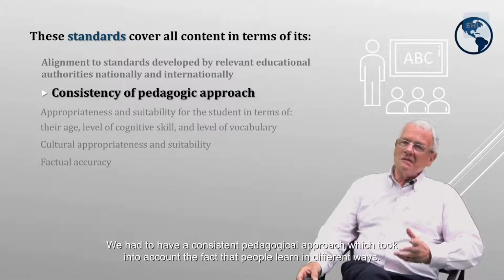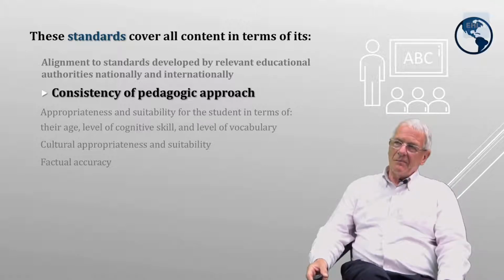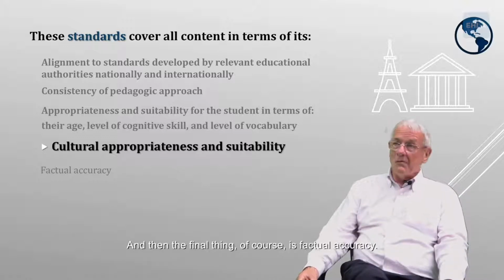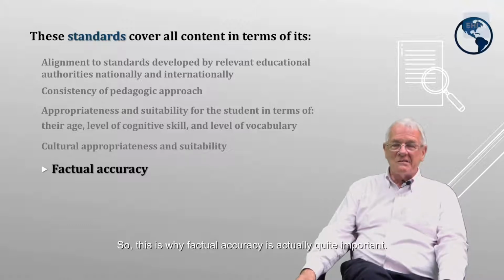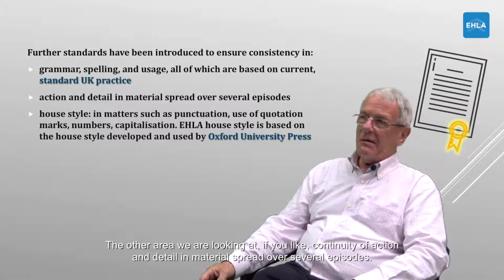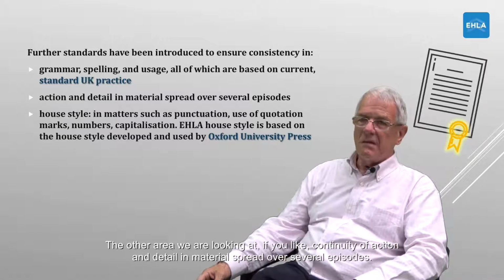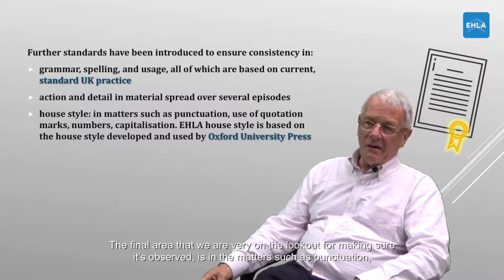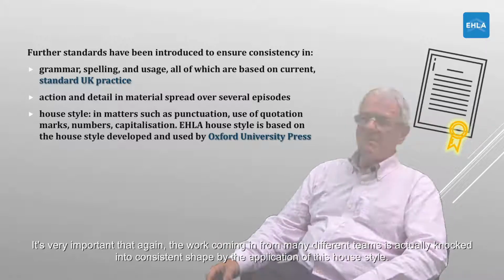Managing the Quality of EHLA English Language Teaching and Learning Resources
Chief Editor’s Words: Managing the Quality of EHLA English Language Teaching and Learning Resources and Making It Consistent, Trustworthy, and Authoritative

Speaker:
Dr Adrian Bullock
Chief Editor of EHLA
Linguist
Scholar of Oxford
Expert of Publishing
The Director of International Affairs at the Oxford International Centre for Publishing Studies